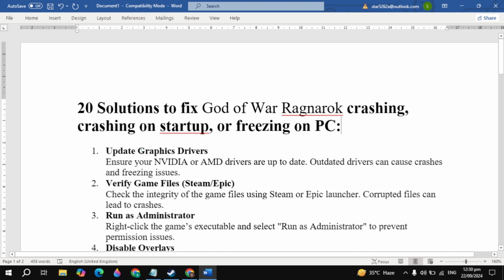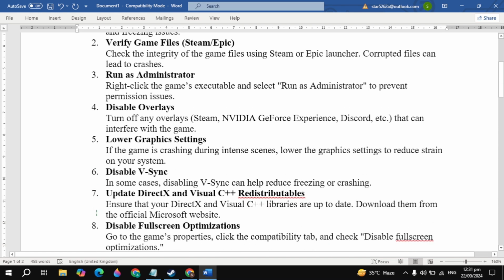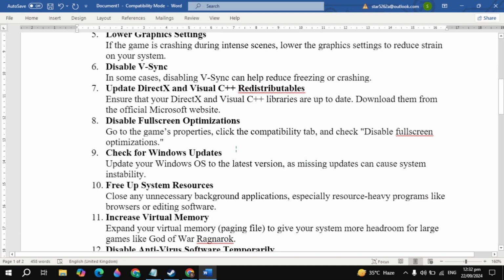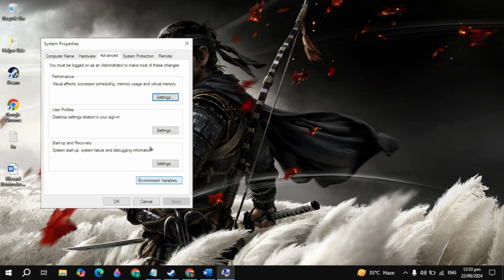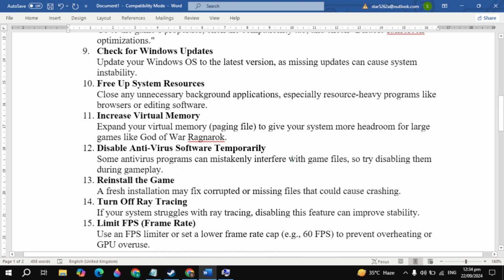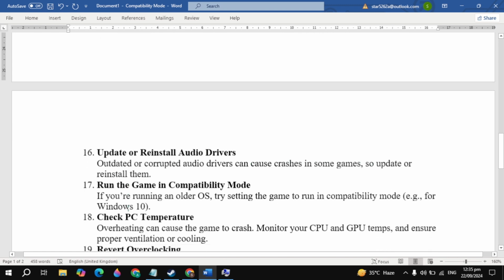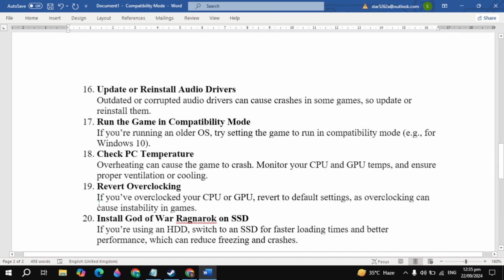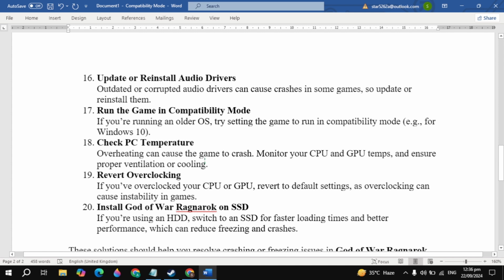How to Fix God Of War Ragnarok Crashing, Freezing, Crash On Startup & Lagging On PC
Having issues with God Of War Ragnarok crashing on your PC? Don’t worry, we’ve got you covered! In this video, we’ll go over several methods to help you fix crashes, freezing, and other performance issues that may be affecting your gameplay. Whether it’s due to software conflicts, outdated drivers, or incorrect settings, we’ll walk you through step-by-step solutions to get God Of War Ragnarok running smoothly again.